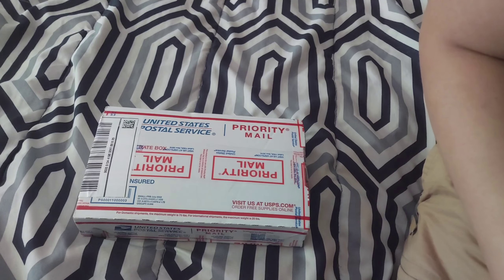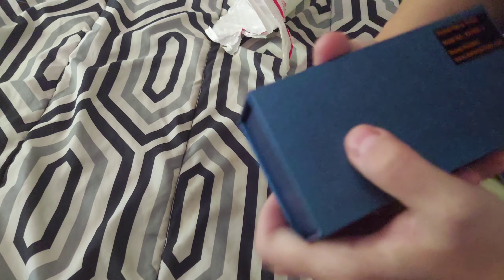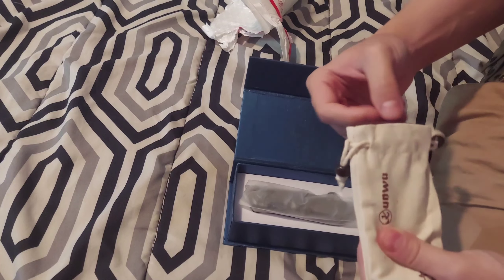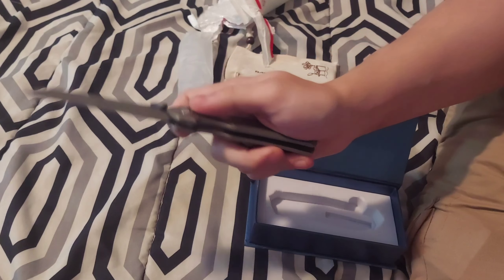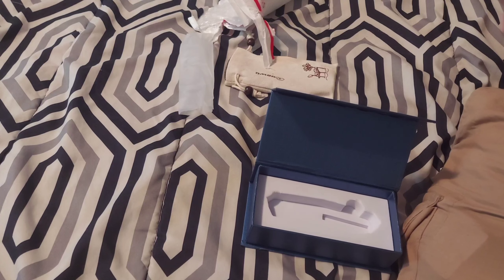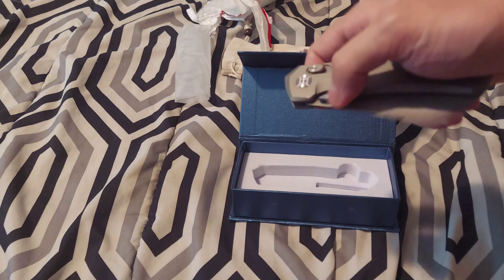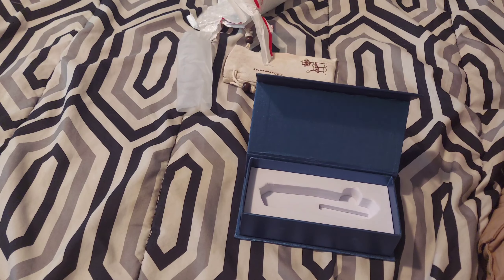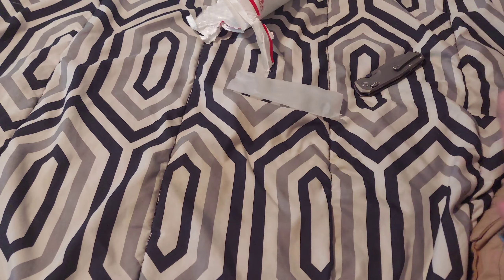Pass Around: Kunwu Chad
Blade steel is PM60. What do you think of this knife? Enjoy!